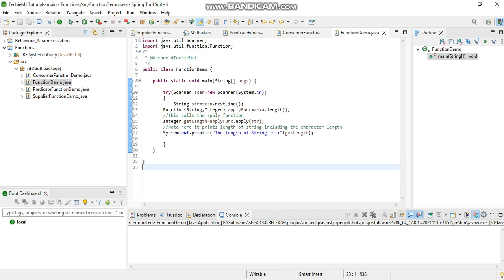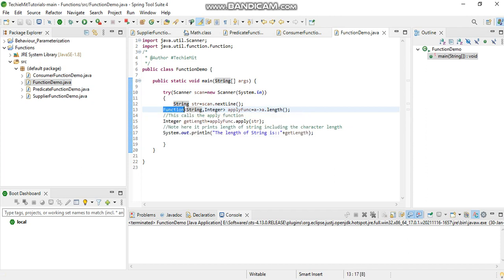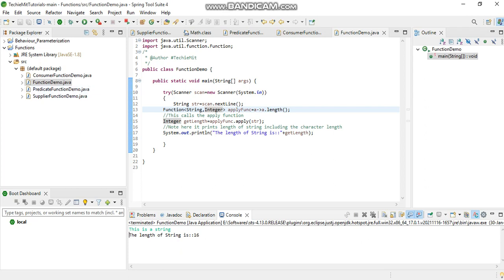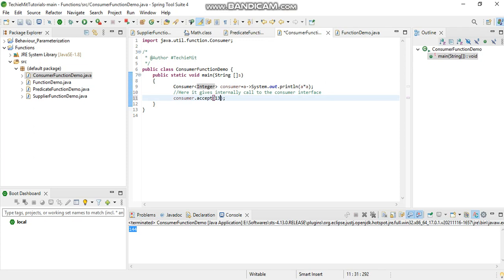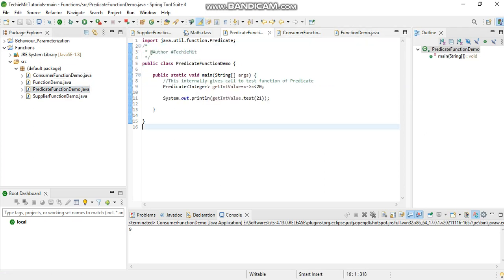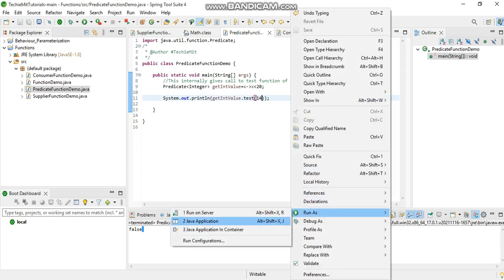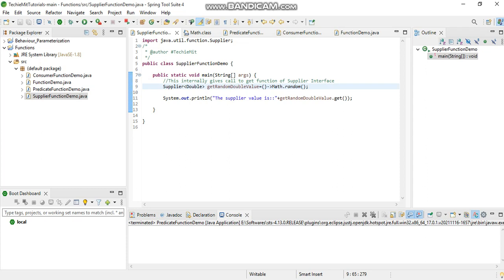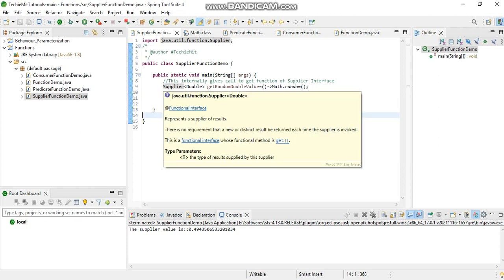What are functional interfaces in java 8? |Topics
This video provides a detailed explanation of the functional interfaces in Java 8 including Functions,Supplier,Consumer and Predicate it explains with an example simple to follow

What are the functional interfaces in Java 8?
How many functional interfaces does Java 8 have?
What is a functional interface in Java example?
What is a functional interface in Java 8 ?
What is the consumer interface in Java 8?

Following Topics covered in this video -:
1) Functional interfaces  with examples
2)4 Functional Interfaces  with examples
3)How to start with functional interfaces in Java 8?

Chapters:
0:00 Introduction to video
1:10 Function, Predicate,Supplier and Consumer Interfaces introduction
2:02 See program output in the console window of Consumer interface
4:37 See program output in the console window of Predicate interface
6:16 See program output of Supplier interface with detailed explanation